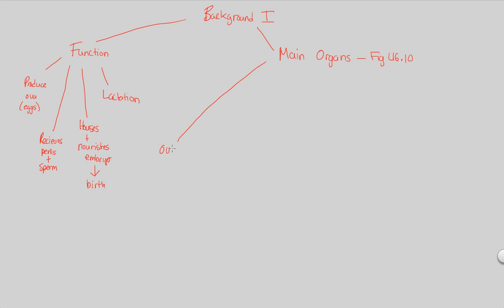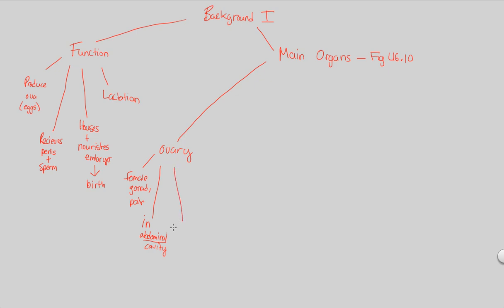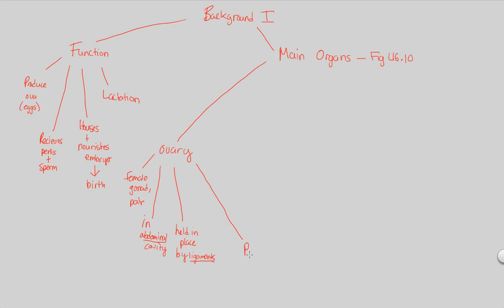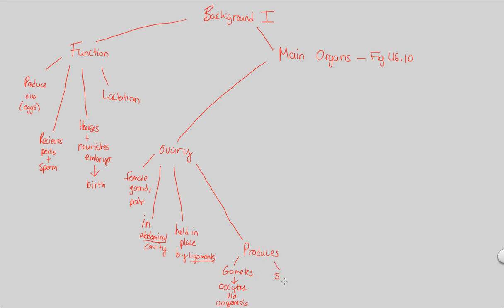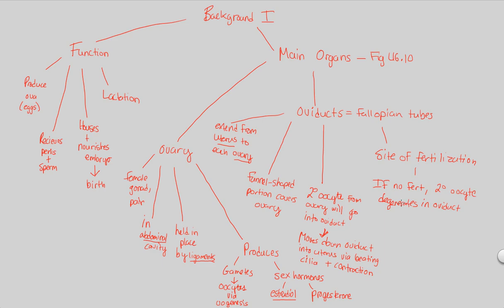Reproduction II - Background I | BIALIGY.com